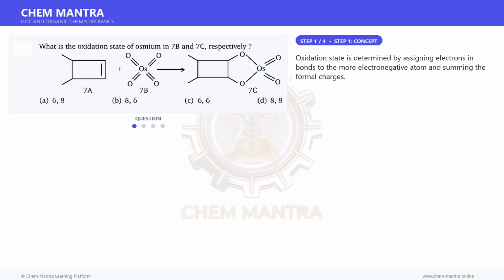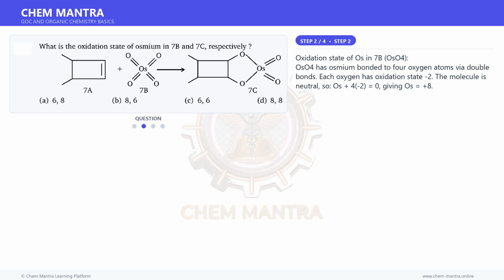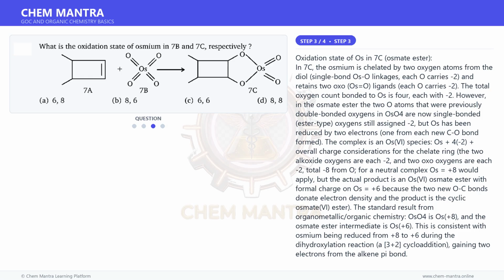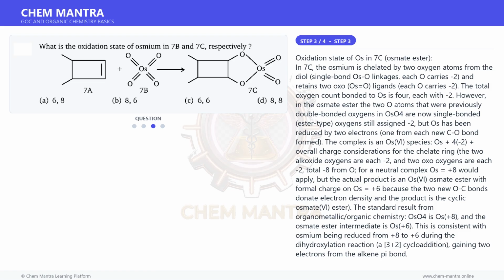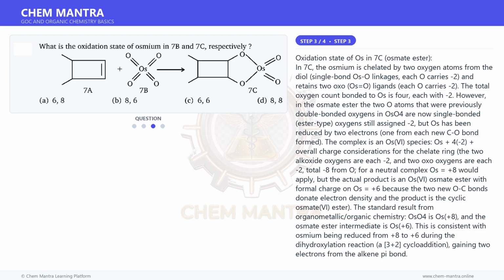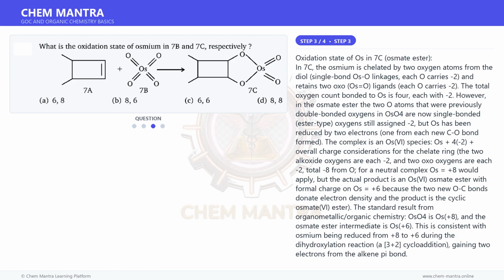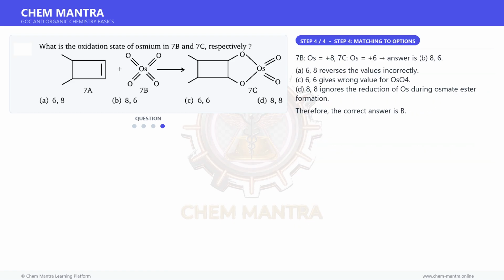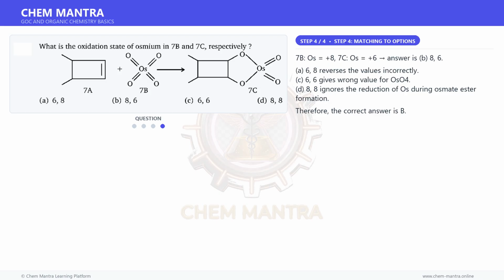Oxidation state is determined by assigning electrons i | GOC Chemistry | JEE Chemistry | Chem Mantra